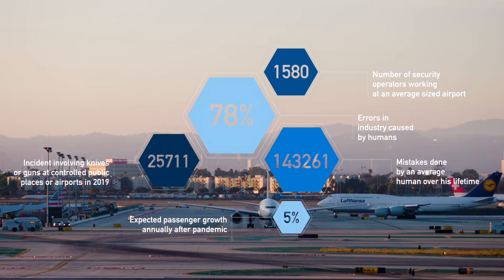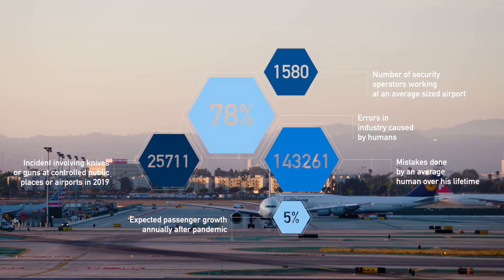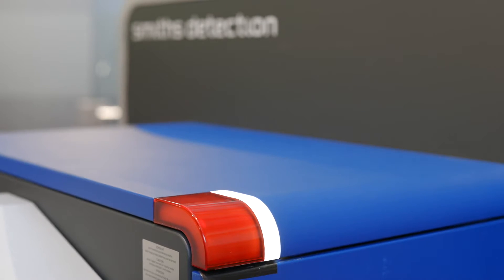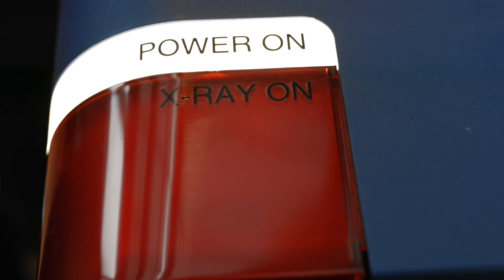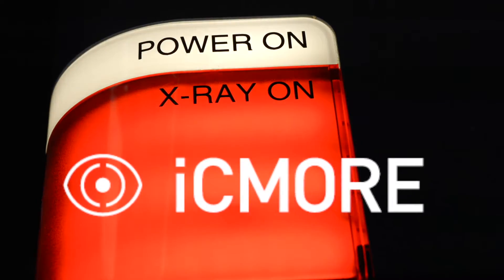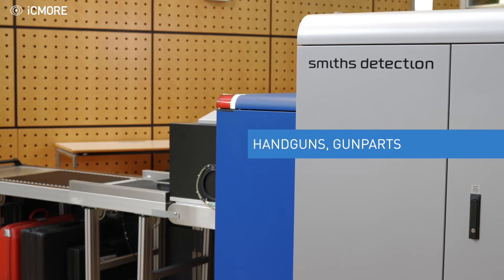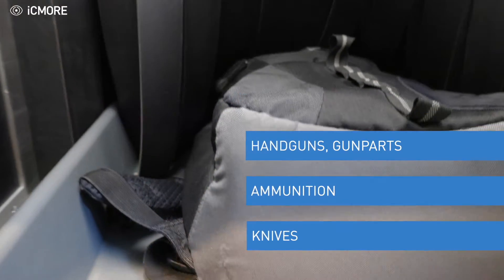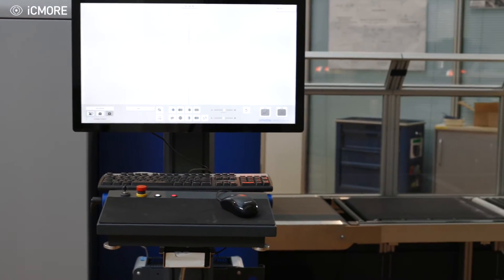iCMORE Weapons Smiths Detection new digital software solution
iCMORE provides accurate, reliable and powerful detection capability to Smiths Detection X-ray and CT screening solutions, helping to reduce the burden on image analysts and improve detection/screening outcomes